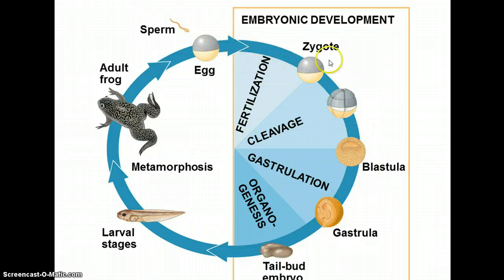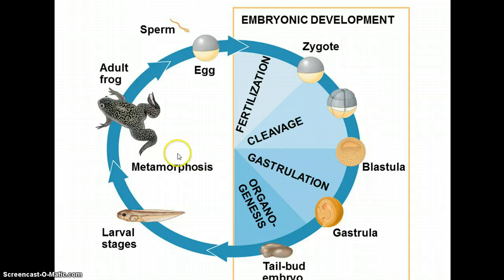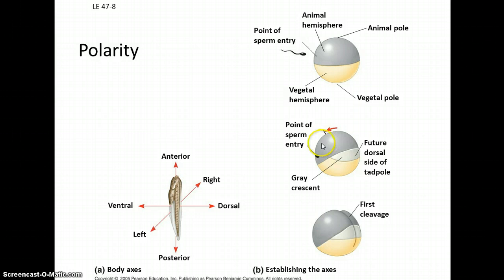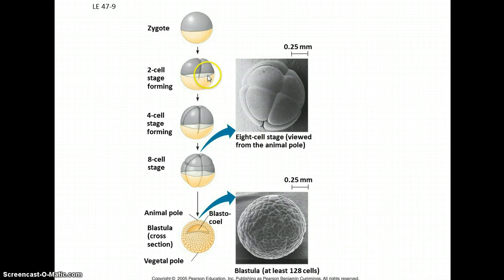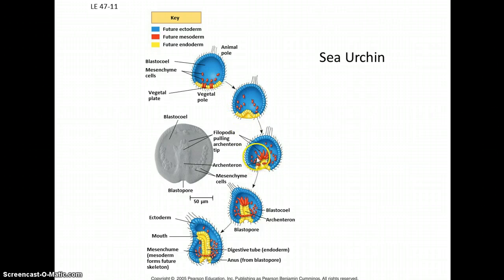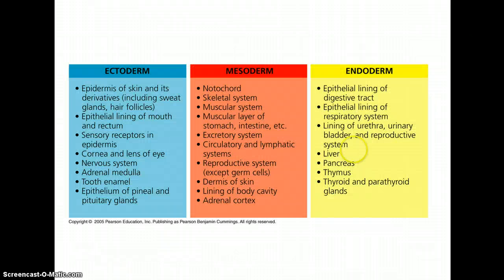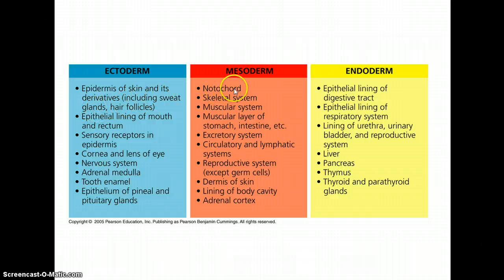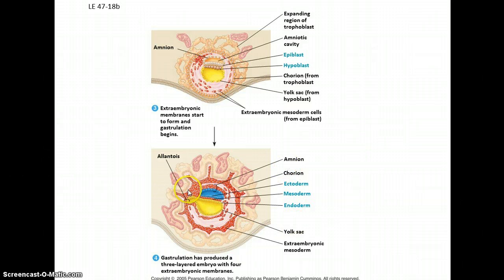AP Bio - Chapter 47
Animal development